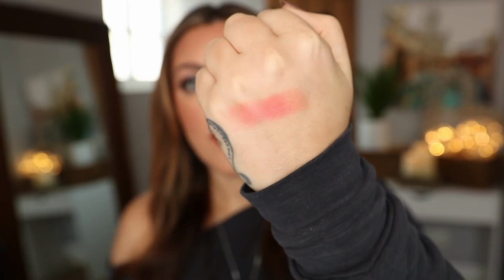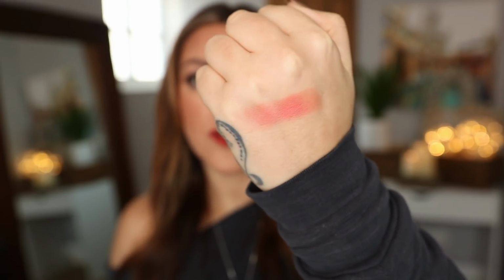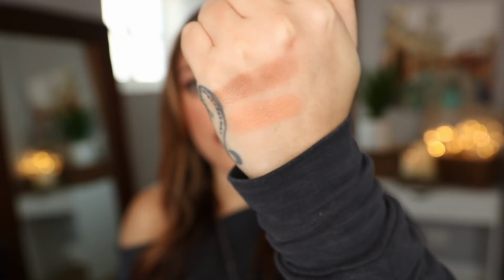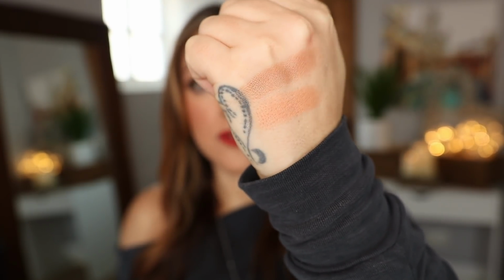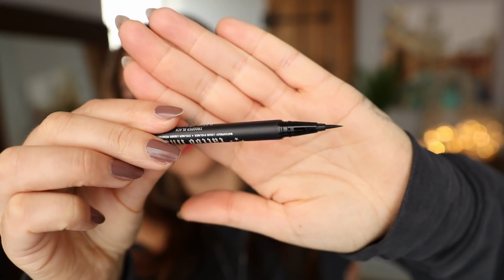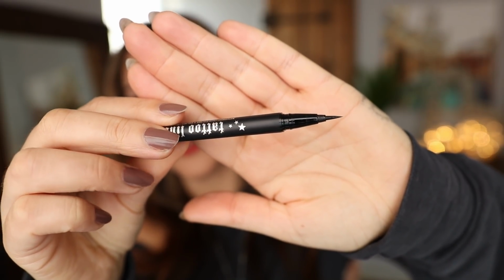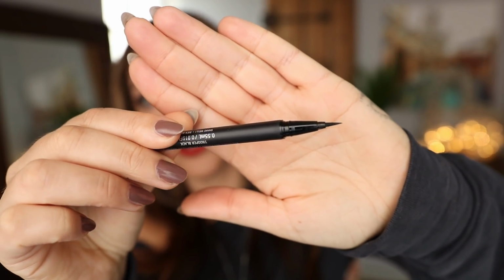ANCIENT MAKEUP PRODUCTS THAT ARE STILL BETTER THAN THE NEW ONES!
Hi lovelies,

With allllll the new releases that constantly come out, have we forgotten that some of the products we have in the back of our drawers are still GLORIOUS??

Products Mentioned
Mothership I (Subliminal)

Natasha Denona Tan Bronze and Glow palette

Mac Modern Mandarin Blush
DISCONTINUED

Chanel ‘Elegance’ Blush (DISCONTINUED)

Charlotte Tilbury Hollywood Bronze & Glow (Med/Deep)

Makeup Worn
ABH Brow Freeze

Pat McGrath Mothership I Palette

Natasha Denona Tan Bronze and Glow Palette (bronzer)

Charlotte Tilbury Superstar Highlight

Discontinued

My Brushes:
Rephr:

I'm 37 and my skin is pretty "normal" with no dryness or particular oily areas.  I do have early signs of aging like fine lines/texture, as well as some sun damage and REDNESS!